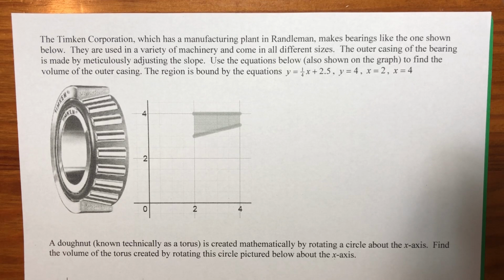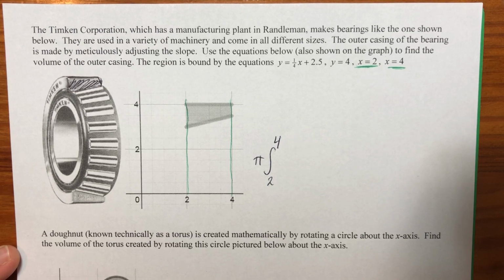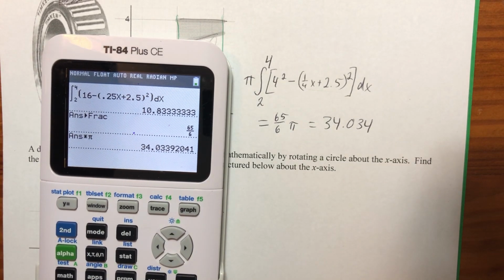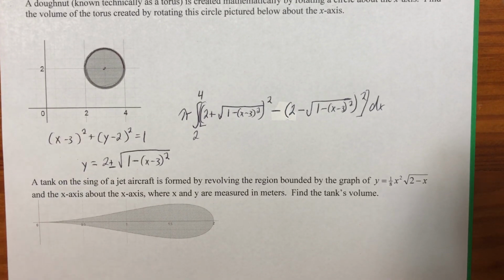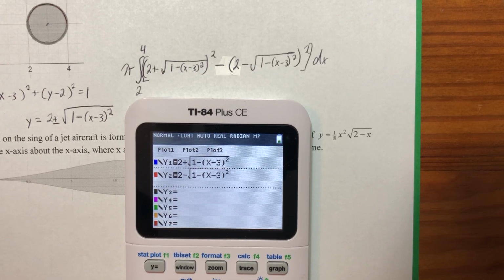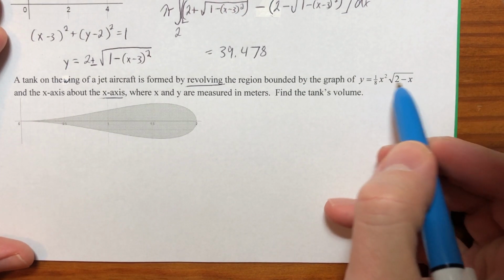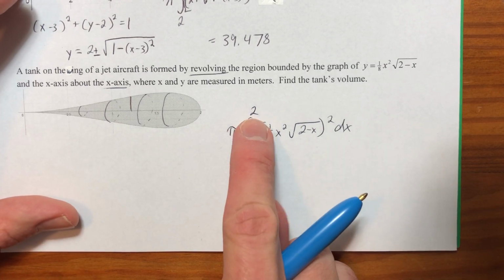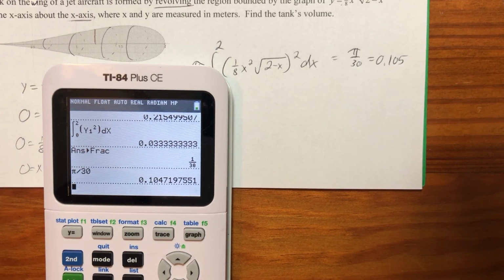Volumes of Revolution, Part 2